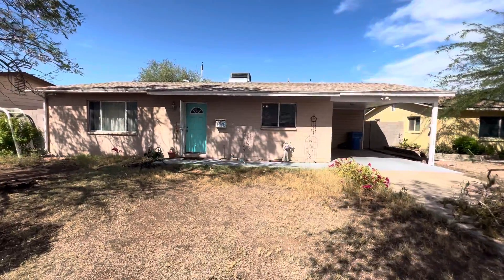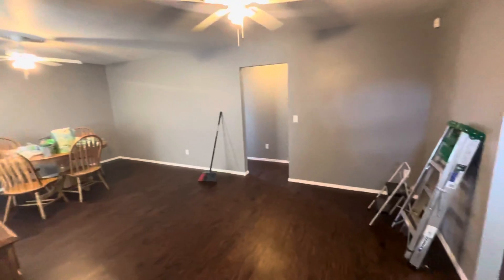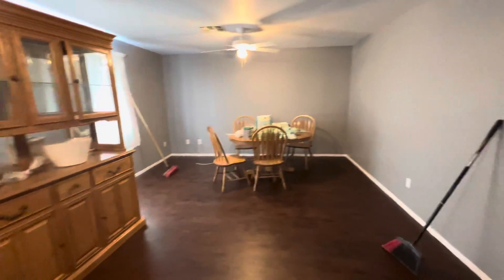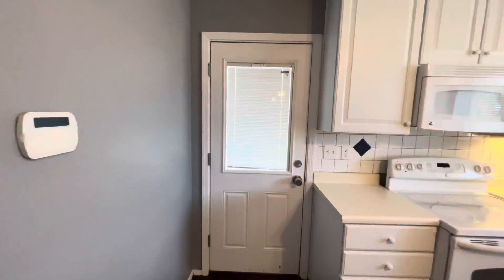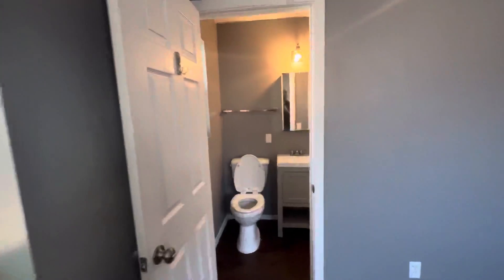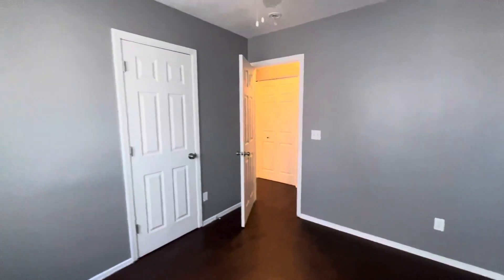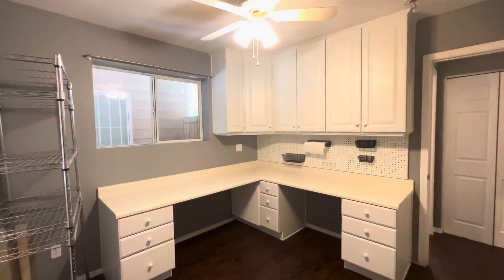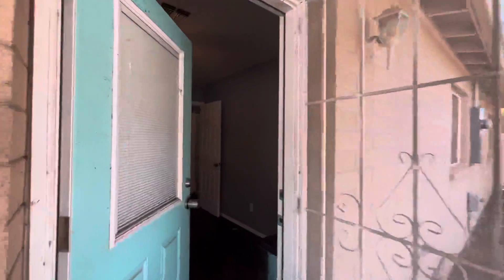2408 W Flower St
2408 W Flower St